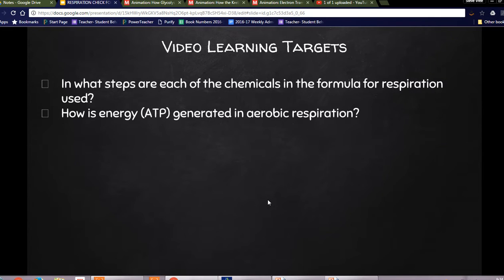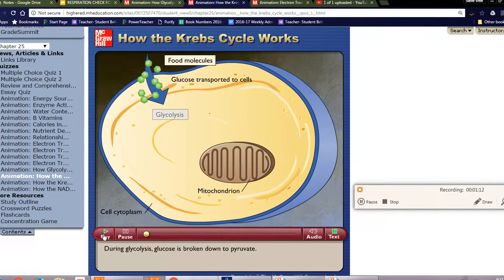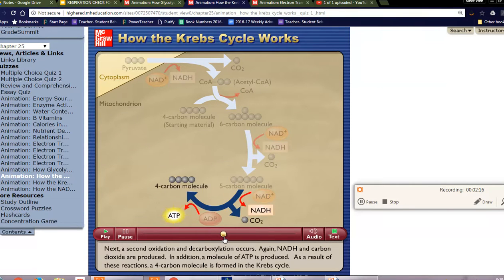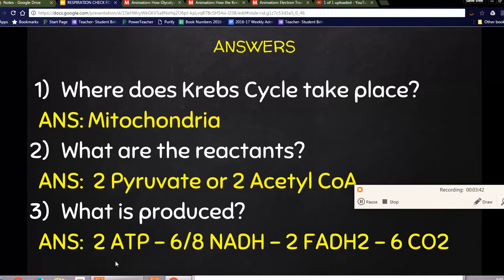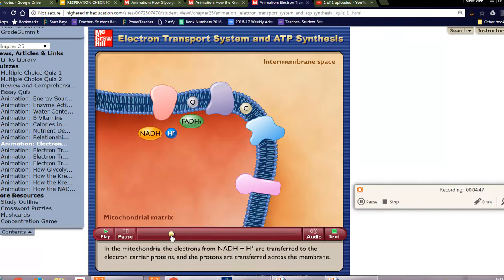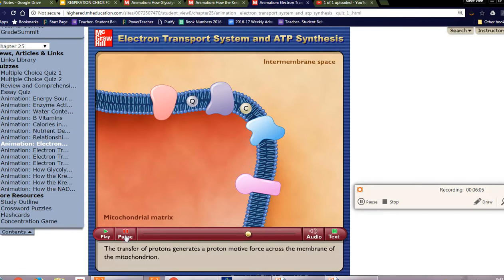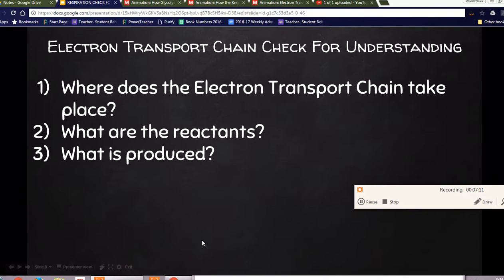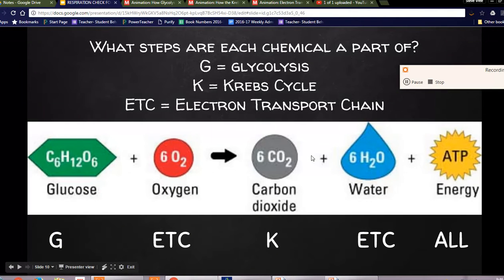Aerobic Respiration Lecture